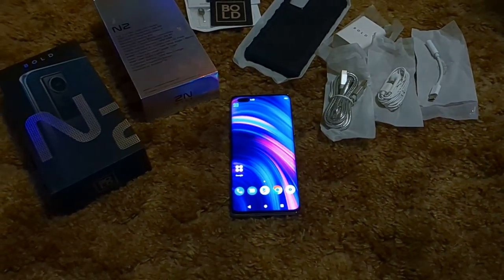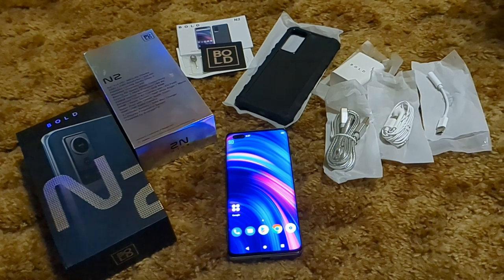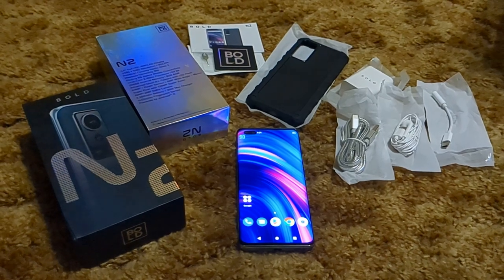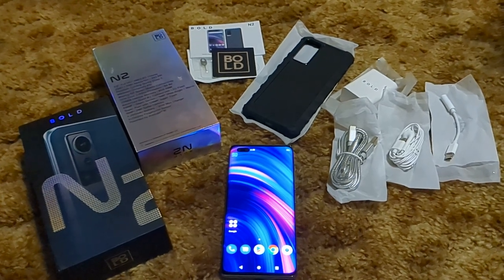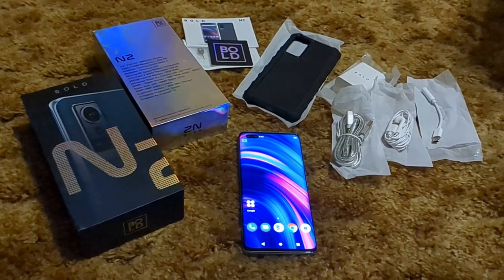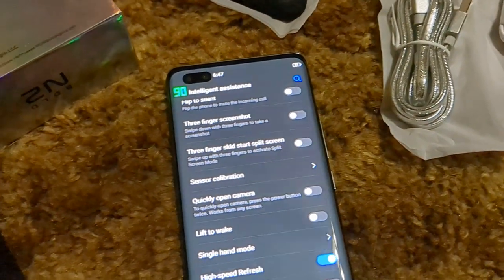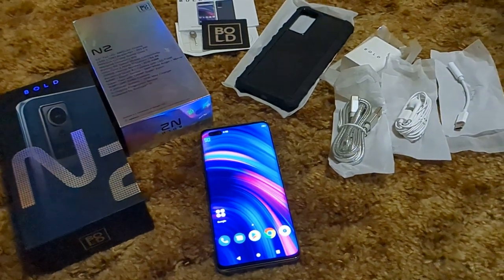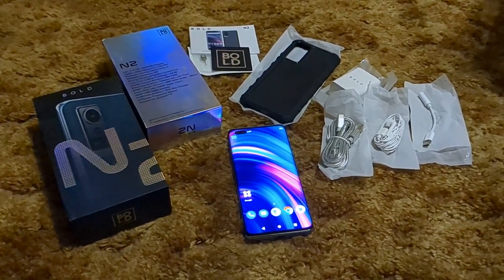BLU Bold N2 Overview - Curved Samsung 90hz (Watch To Find Out How) Full HD+ AMOLED Flagship Display